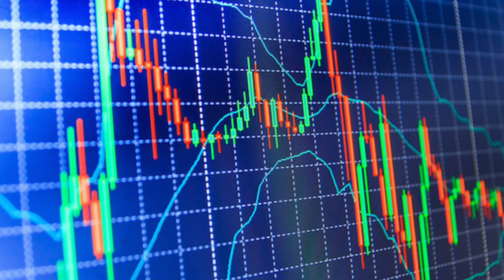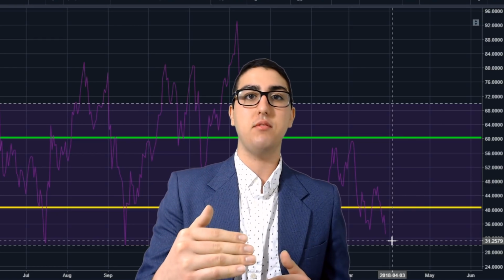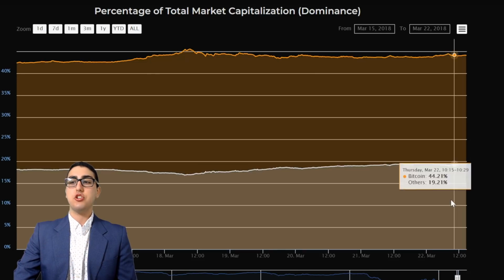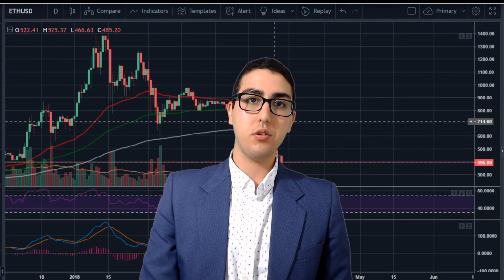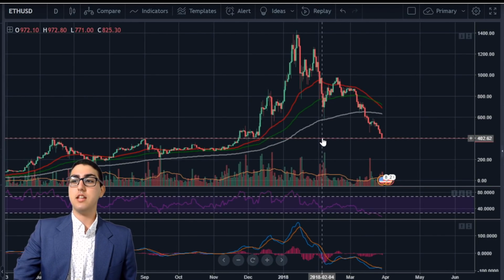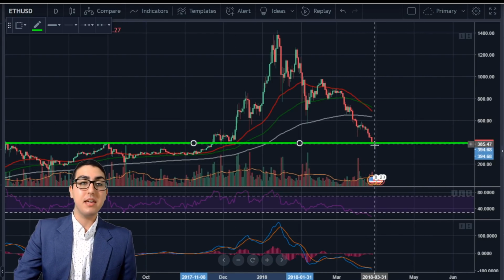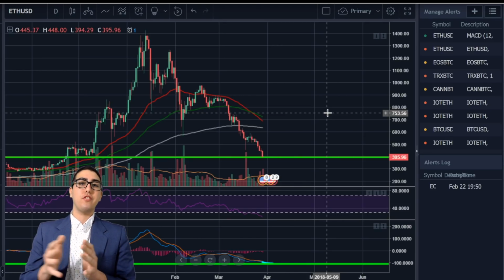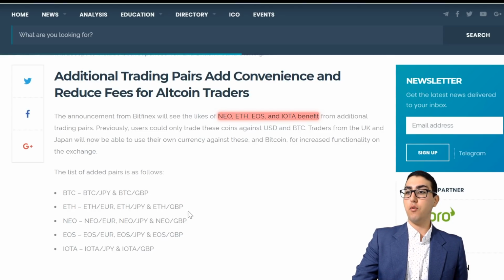Major Cryptocurrencies Are Hitting 2018 Lows Today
Unless your shorting the market, today isn't the best day to trade. Looks like we are experiencing 2018-All-Time lows for some of the major cryptocurrencies. It looks like we will see further downside, however remember what Warren Buffet said when he bought Coca-Cola stock while it was 'crashing' and eventually became one of the largest share holders to a multi dollar corporation, it's not about the price, but the volatility of this market, and in that context, it is healthier than ever.

►CONNECT!
►REFRENCES!
Bitcoin's Lightning Network Is Live, But Can It Keep from Going Corporate?
Bitfinex Adds New Fiat Trading Pairs and Deposit Options to Platform